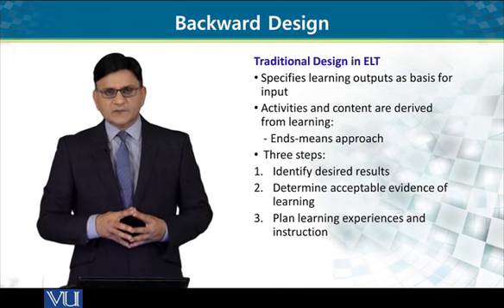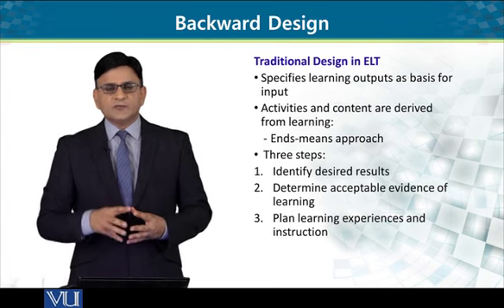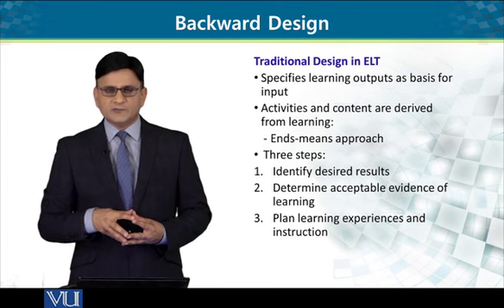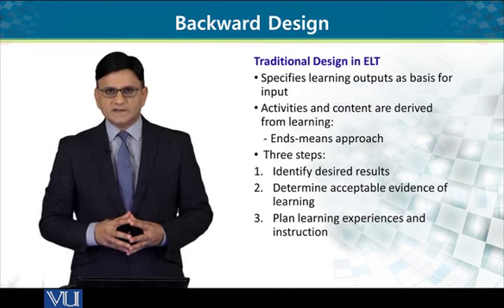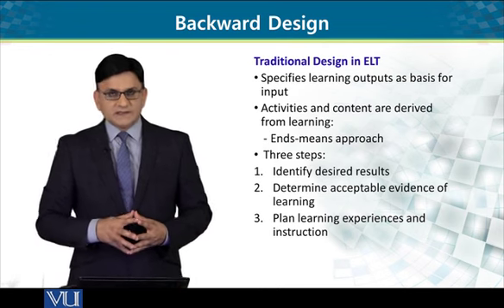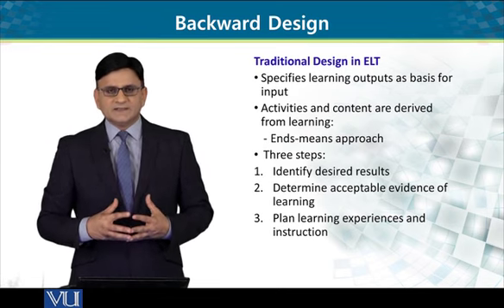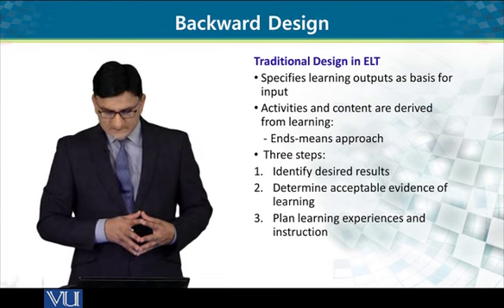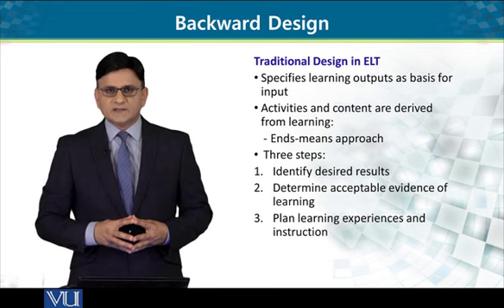ENG519_Topic149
ENG519_Curriculum Design
Backward Design